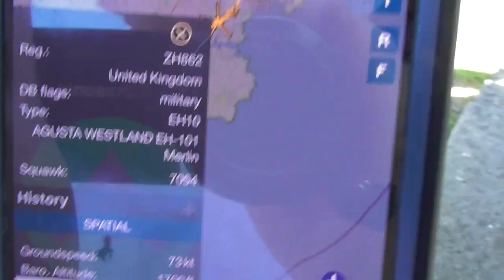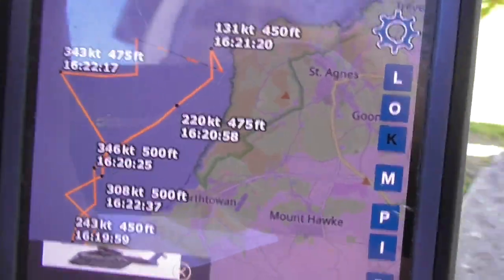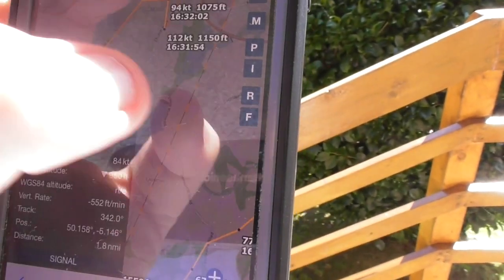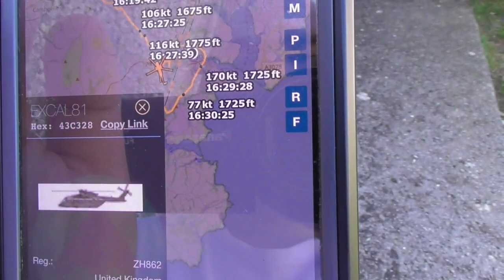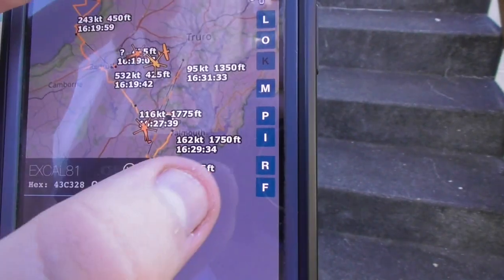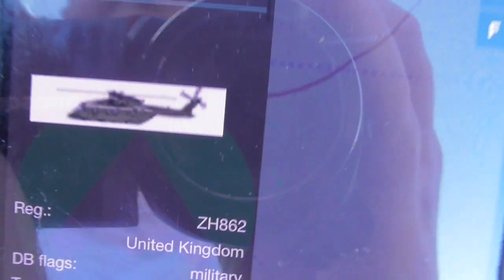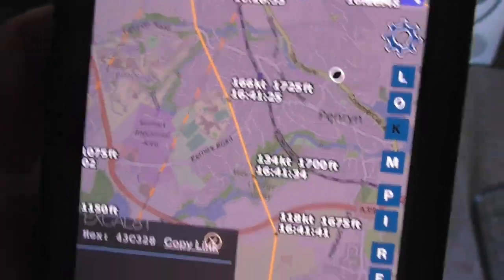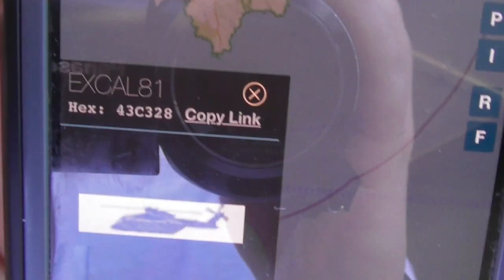Royal Navy Agustawestland Merlin MK2 HM1 EH101 AW101 ZH862 820NAS Naval Air Squadron Culdrose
Throwback video Tuesday the 22nd of August 2023